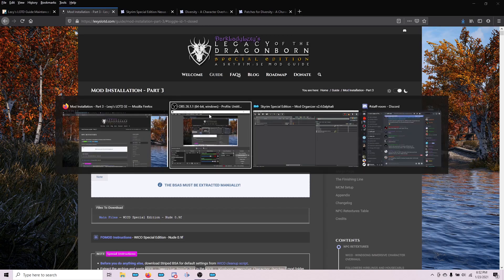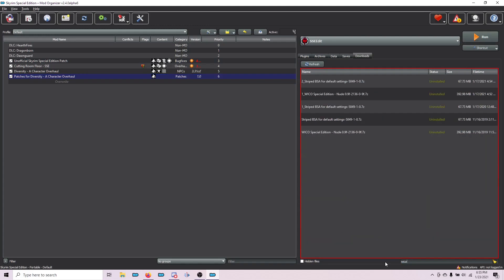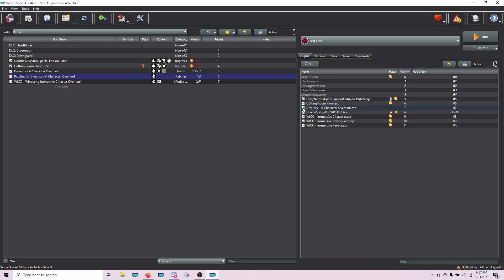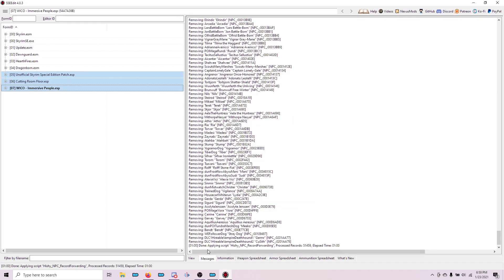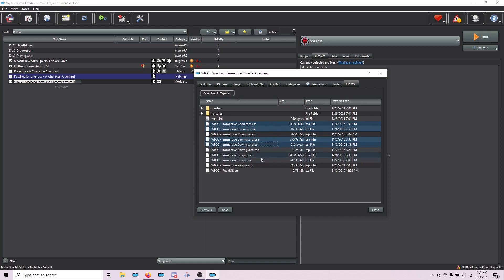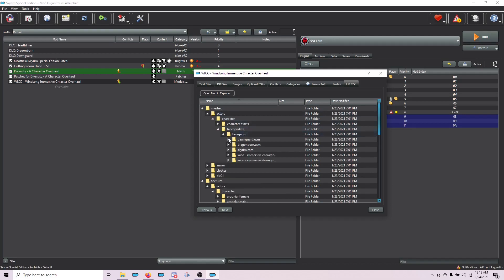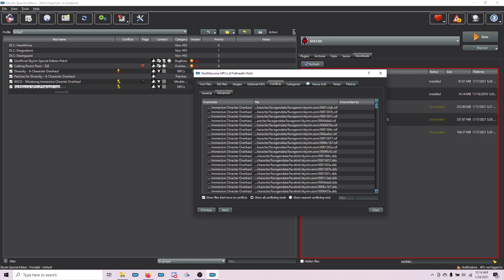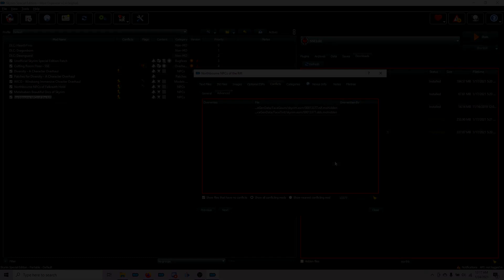Installing Part 3 - NPC Retextures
This video is for use with DarkLadyLexy's LotD Skyrim Modding Guide. This tutorial will walk you through installing the NPC retexture section of the guide and give best practices to complete it efficiently.